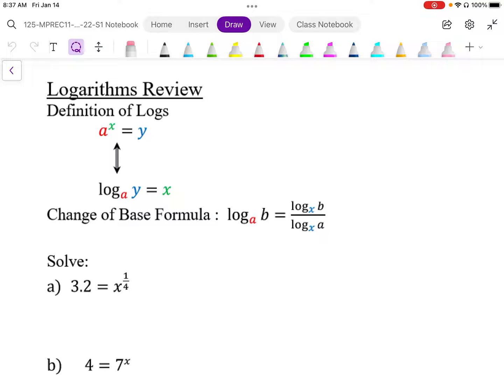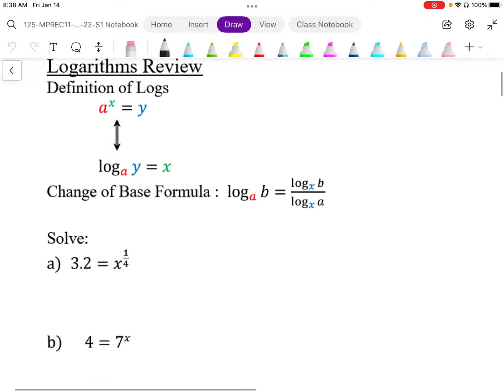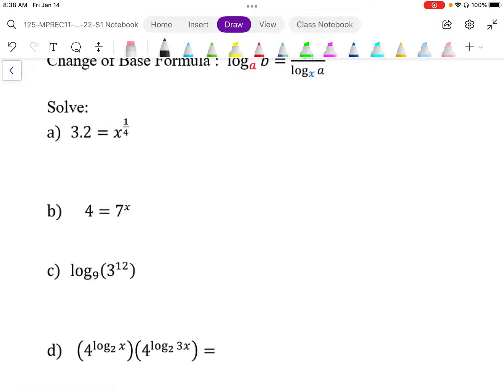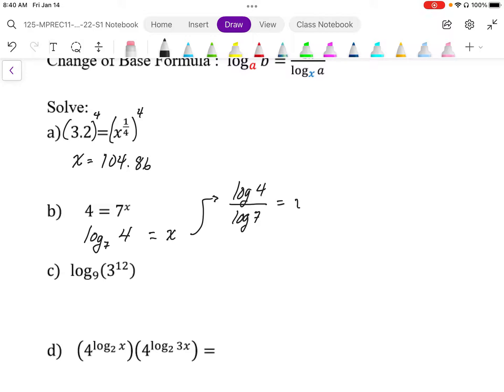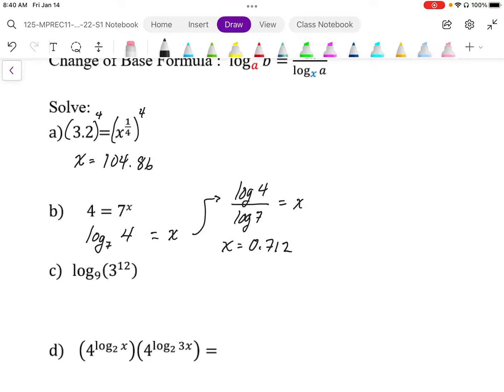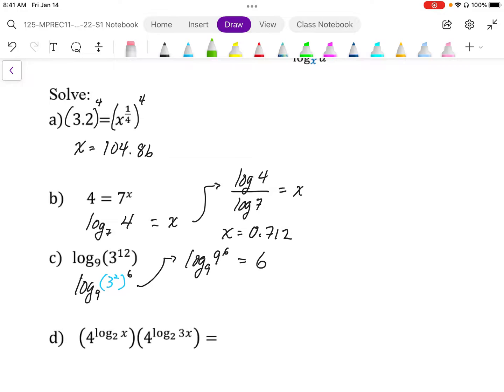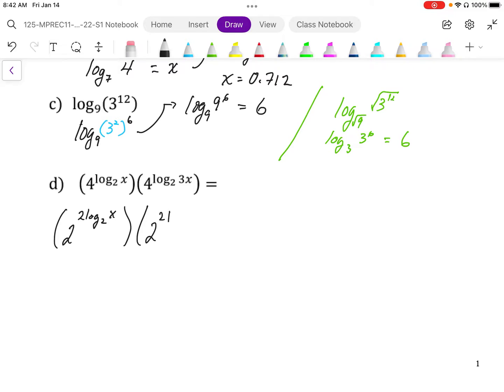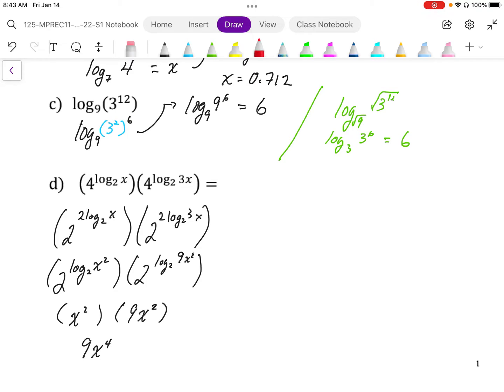04 Ma12 Final Exam Review Logs Part1